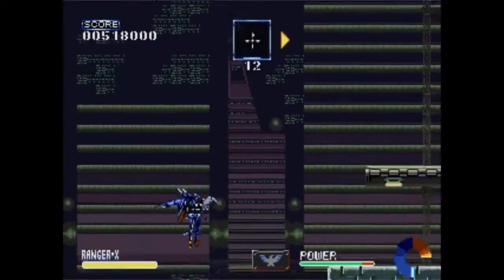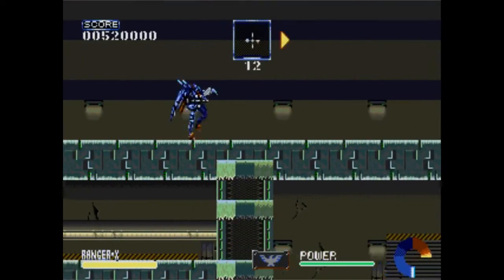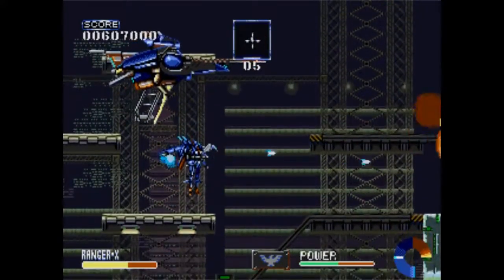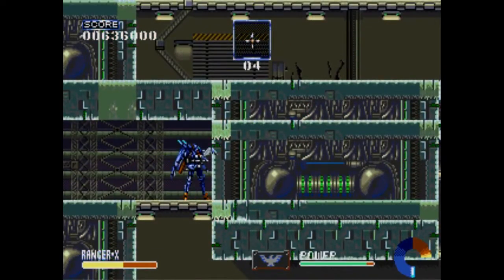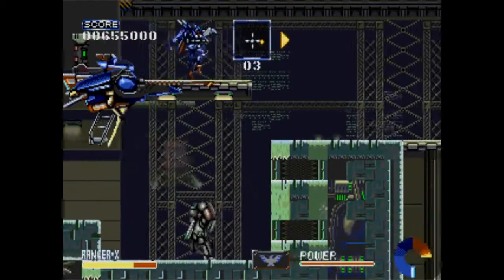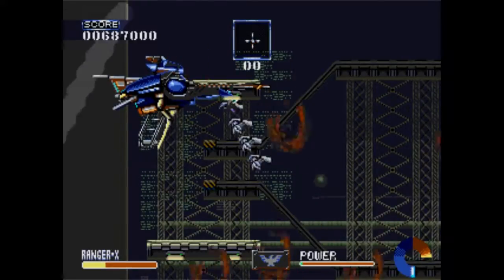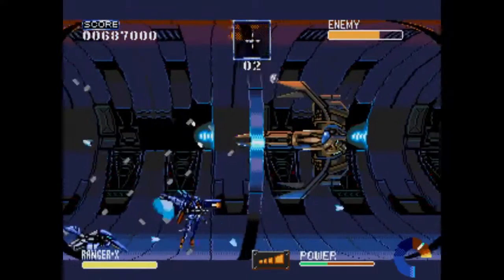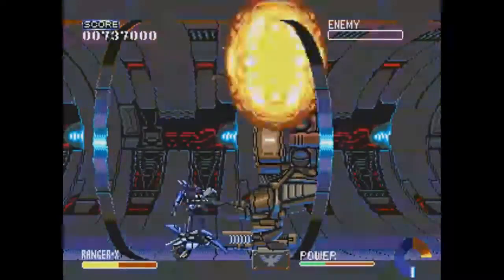Let's Play: Ranger-X (part 3)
This is stage 5 of Ranger-X for the Sega Genesis.